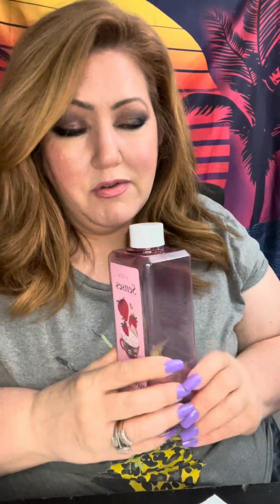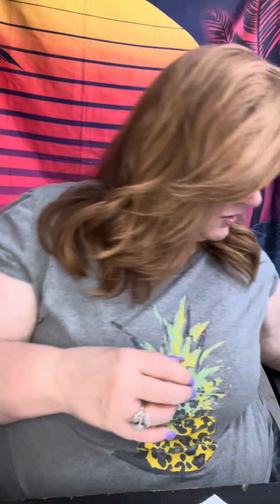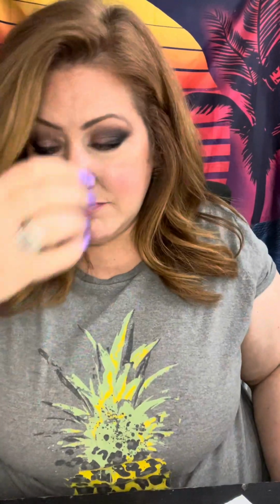September Empties! Products we used up!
This time I’m sharing my empty products for the month of September that my husband & I both used up! Many products that I talk about are available on my Avon link in my linktree below, as always you can also show your support by buying me a virtual coffee on my Ko-Fi account also found in my linkfree below🔽

Marilyn Opitz - BibaGirrrl Beauty